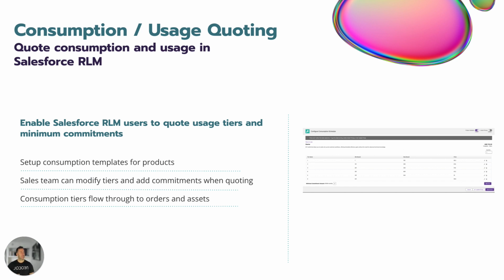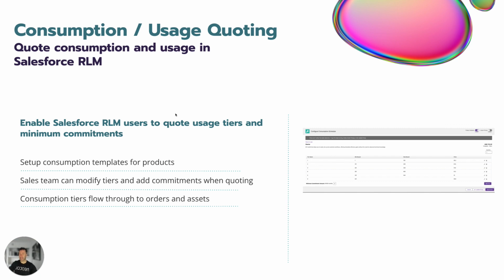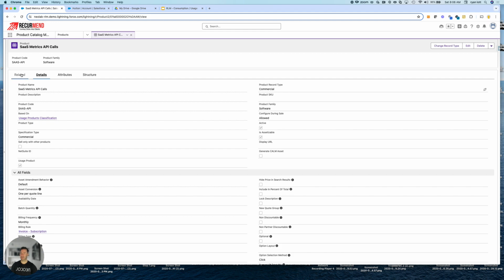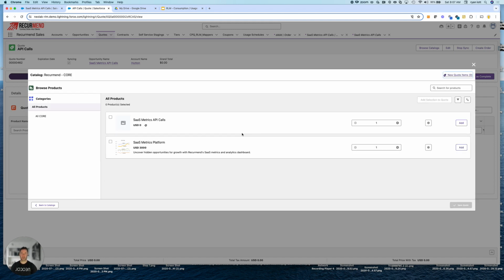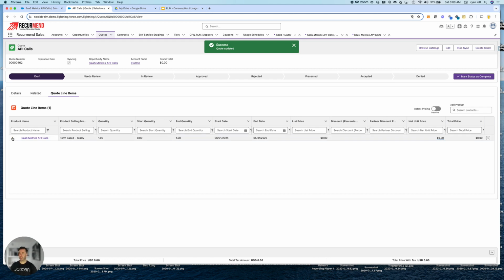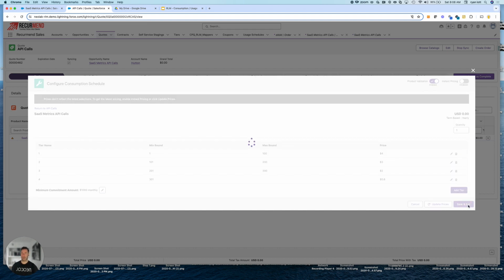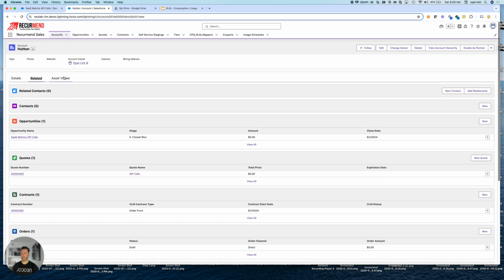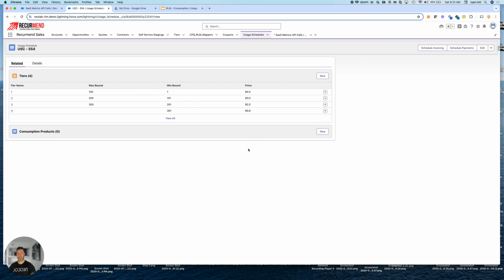Neocol's Consumption Accelerator for Salesforce Revenue Lifecycle Management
In this video, Ryan Lott (CEO / Founder) demonstrates Neocol's Consumption Accelerator for Salesforce Revenue Lifecycle Management.

This accelerator allows sales users to configure usage tiers and minimum commitments when quoting, which is not available out of the box in Salesforce Revenue Lifecycle Management.

Ryan showcases how this accelerator can be leveraged to extend Salesforce Revenue Lifecycle Management and highlight the ability to create consumption templates on products and set up minimum commitments.

Watch the video to learn more about this powerful tool and how it can benefit your sales process.